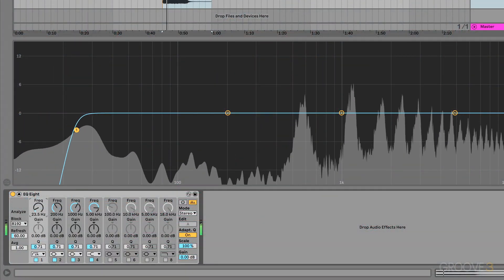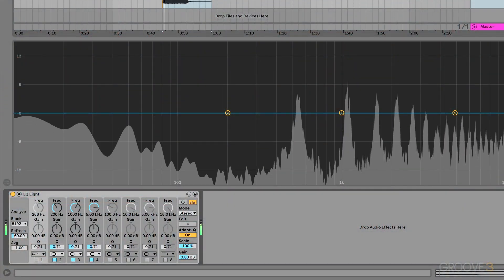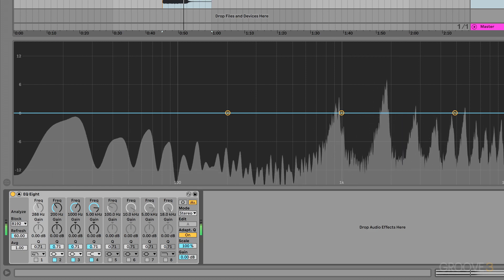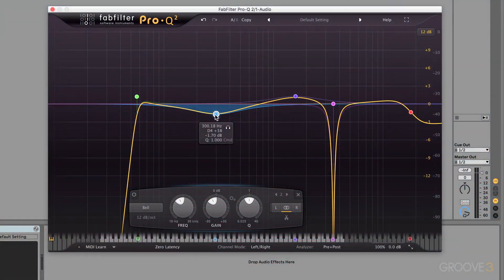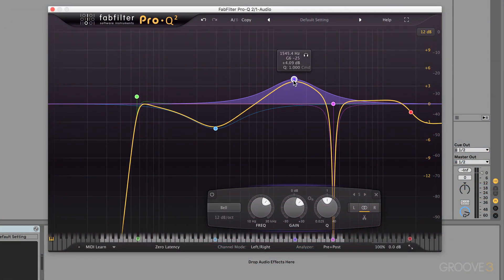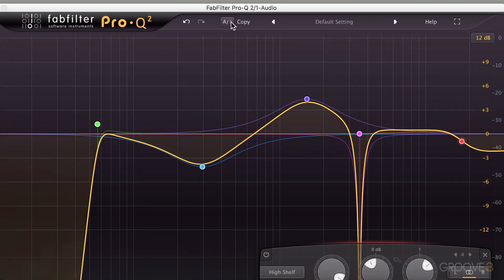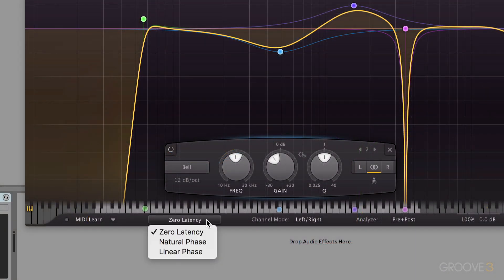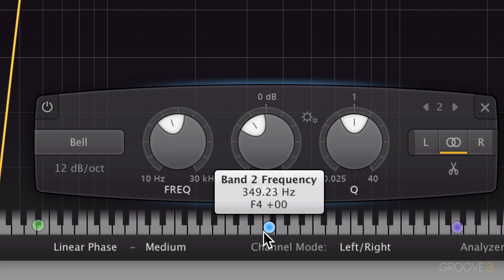Using Plug-Ins Unnecessarily (Producer's Guide to Optimizing Your DAW & Computer)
This is one of the most common mistakes I see, using CPU intense plug-ins for tasks that simply don't need them. Four or five plug-in EQs aren't a big deal for DAW performance, but sixty or seventy are.

Tutorial taken from: Producer's Guide to Optimizing Your DAW & Computer